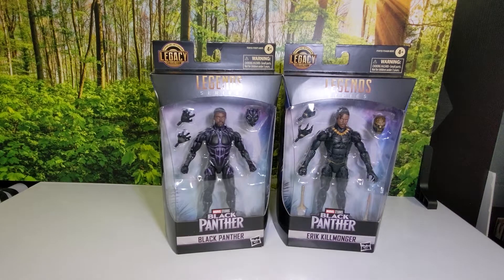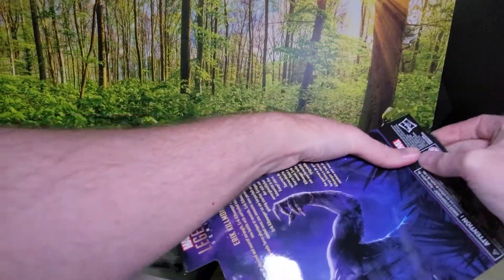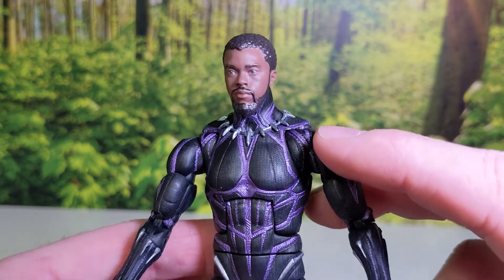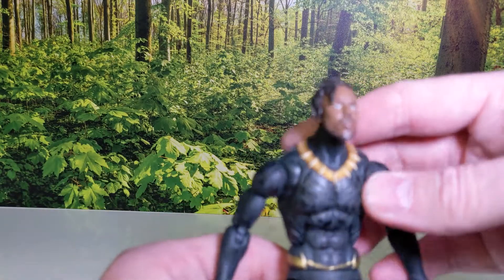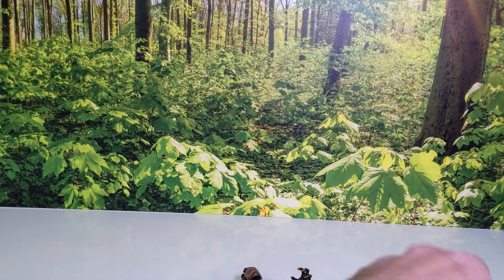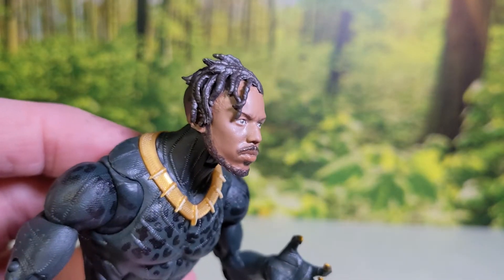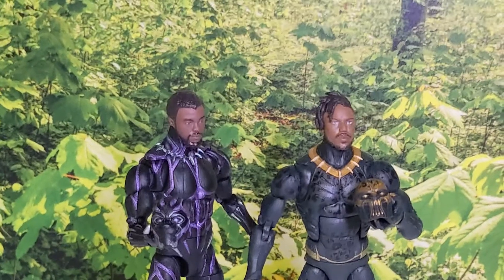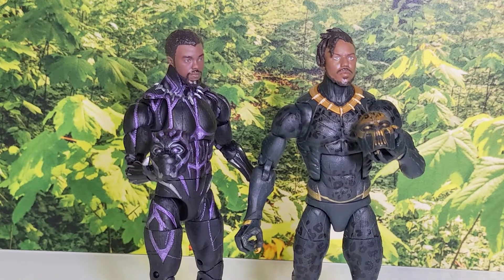Unboxing Marvel Legends Series Black Panther & Killmonger Legacy Collection | Weekend Toy Review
Purchase Marvel Legends Black Panther figures on Amazon

A warrior and defender of Wakanda, T’Challa is the hero of legend, Black Panther. A warrior of physical and mental strength, Erik Killmonger slashes into battle with unrivaled intensity. With over 80 years of entertainment history, Marvel has become a cornerstone of fan collections around the world. With the Marvel Legends Series, fan favorite Marvel Comic Universe and Marvel Cinematic Universe characters are designed with premium detail and articulation for posing and display in collections. From figures to vehicles to premium roleplay items, the Marvel Legends Series offers elite character-inspired product for Marvel fans and collectors.

Camera 2
Audio Recorder